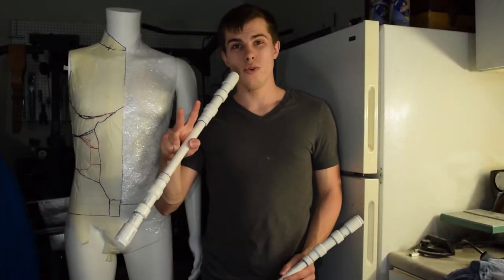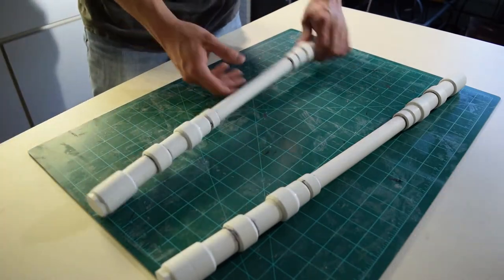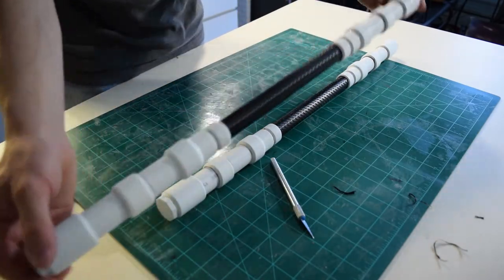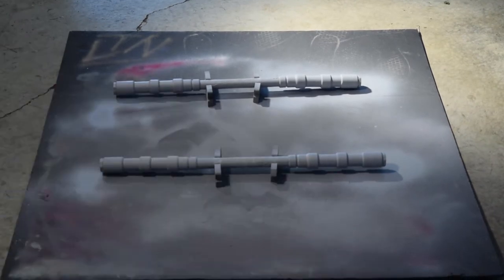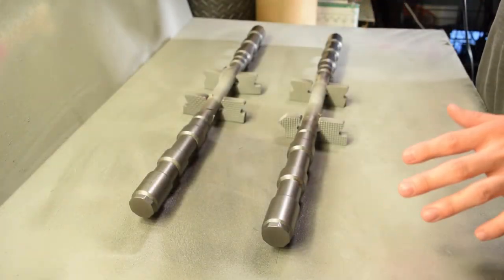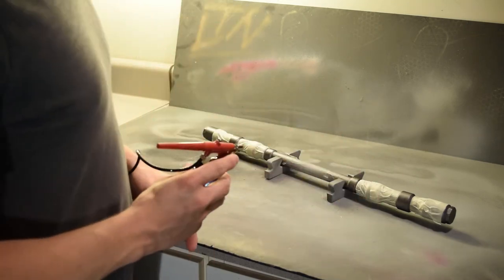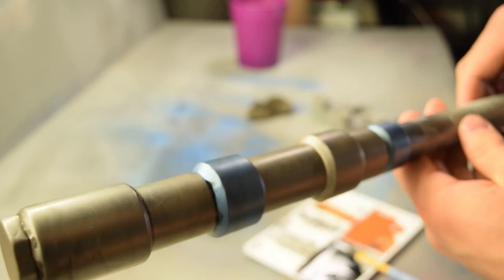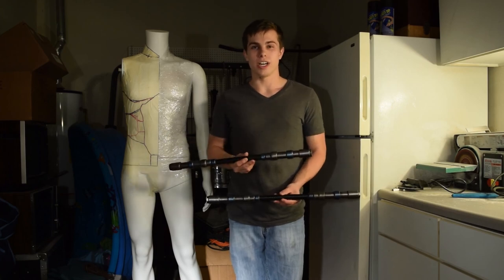How to Make Nightwing's sticks part 2 Fininshing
Here is part 2 of my Nightwing Sticks all about how i finished and painted them.

Song: Kalimba by Mr. Scruff